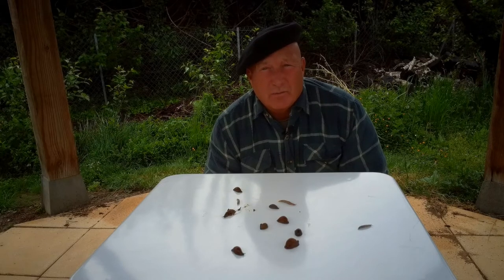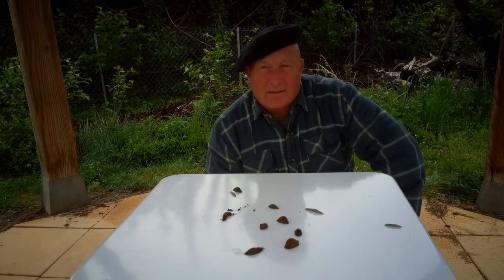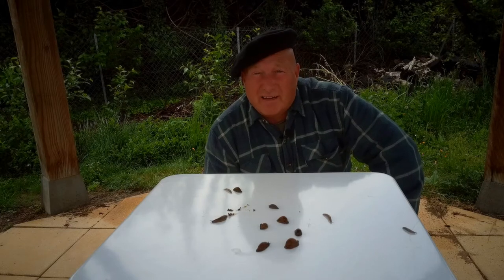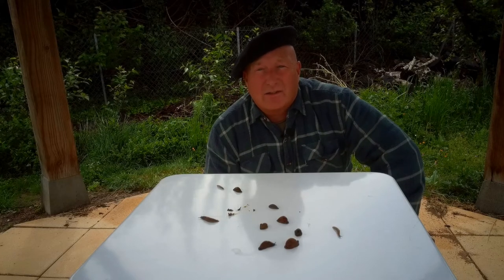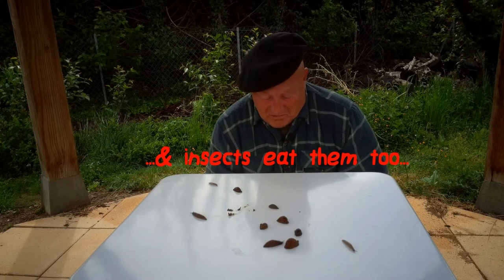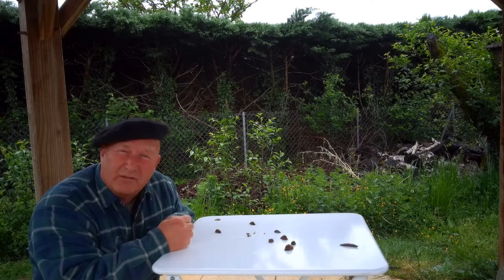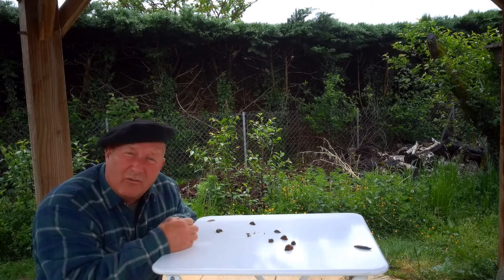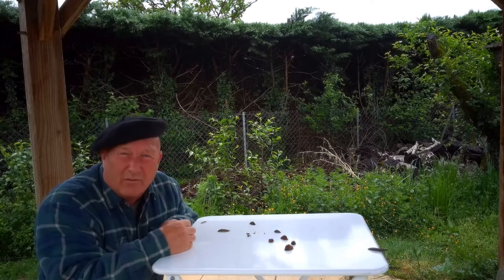Gastropods - slugs & snails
In the permaculture garden I talk about slugs & snails & how to ensure that their population is kept under control.